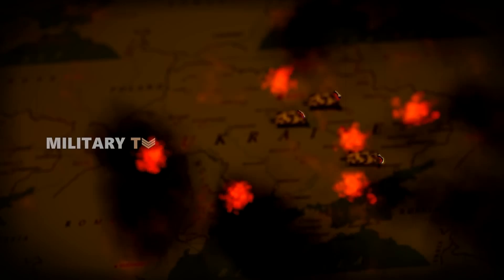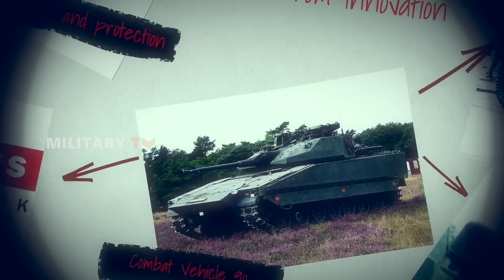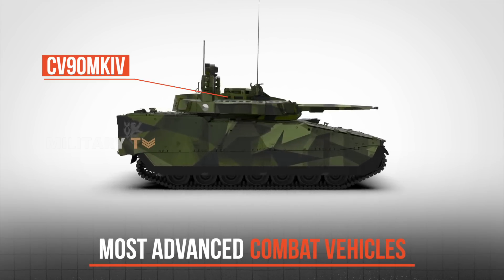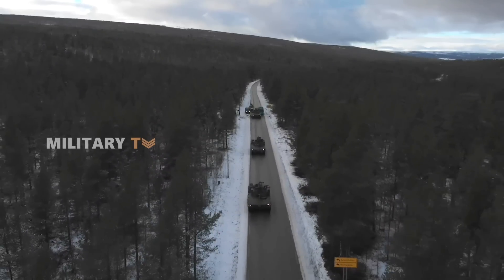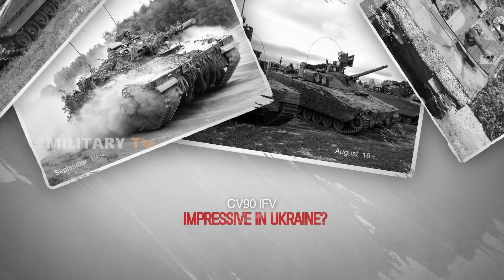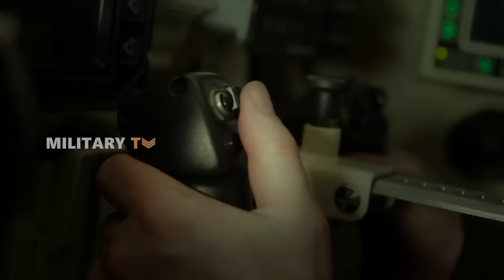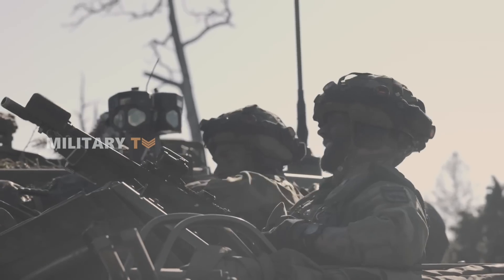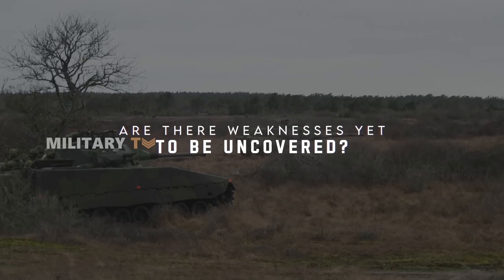Sweden’s CV90: One of the World’s Best Infantry Fighting Vehicles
Sweden’s CV-90: One of the World’s Best Infantry Fighting Vehicles - In Ukraine, Russian T-90M tanks are being outmatched by Swedish-donated CV90 IFVs (Strf 9040C). These sleek, deadly machines, with their rapid-fire automatic cannons, have proven that agility and firepower can defeat raw strength. How did a vehicle of this size command such dominance? Let's find out!